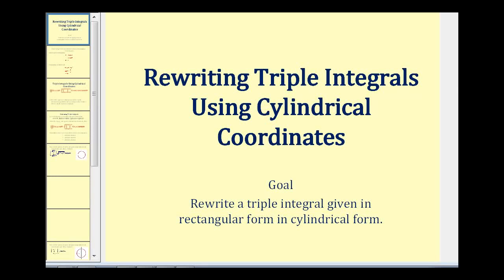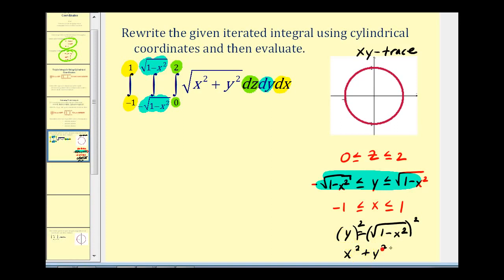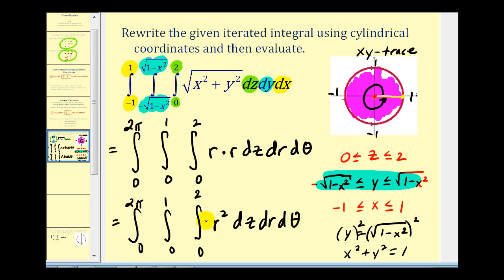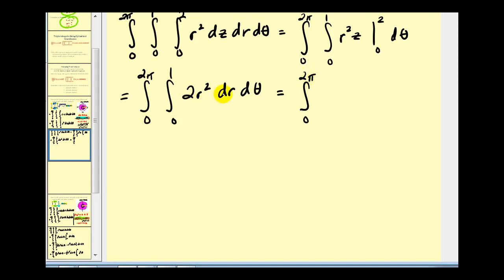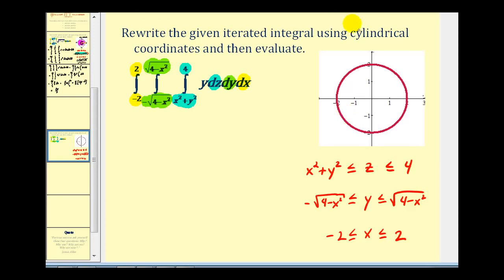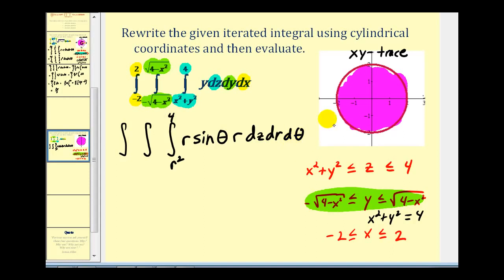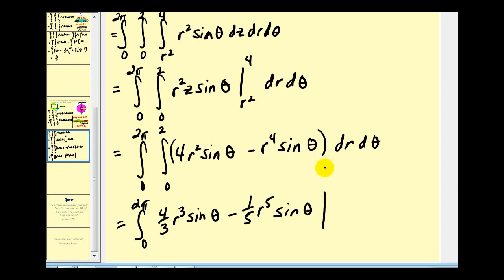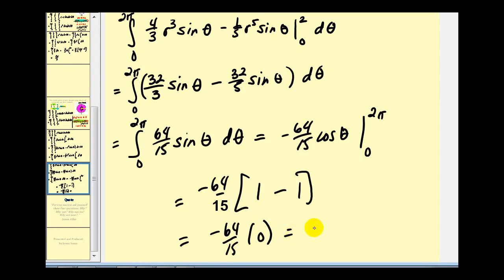701 Rewrite triple integrals using cylindrical coordinates